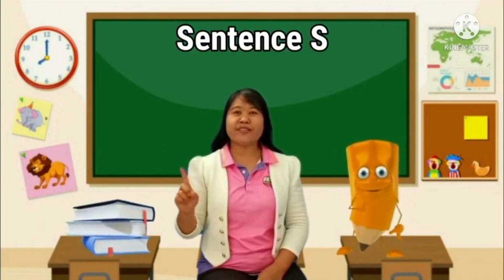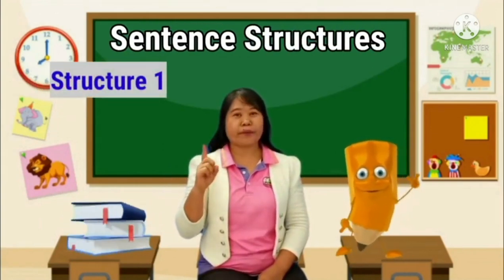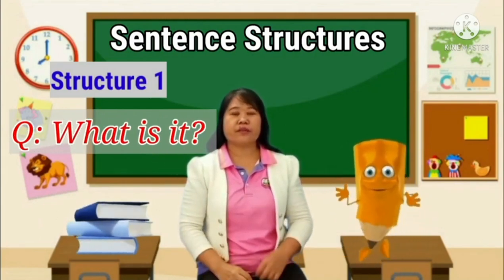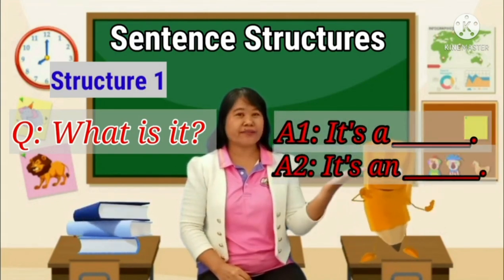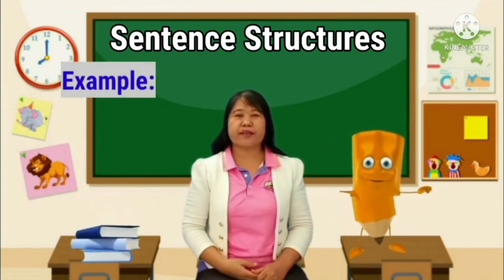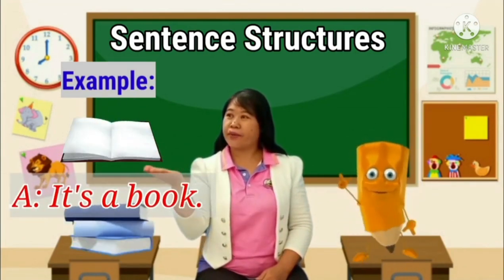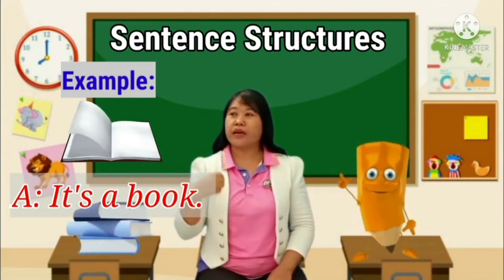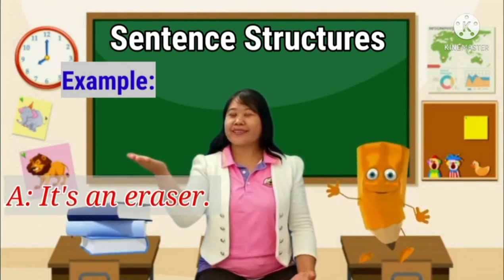Classroom Objects - Grade 1 || Wat Bang Oi Chang School - Group #23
Classroom Objects - Grade 1 || Wat Bang Oi Chang School
1. Mr. James Vic Darunday
2. Mr. Daniel Eusebio
3. Mr. Jeren Jude Bacas
4. Ms. Marivic Berdon